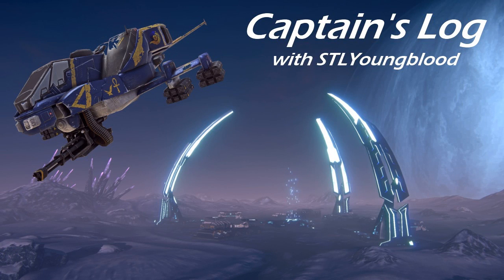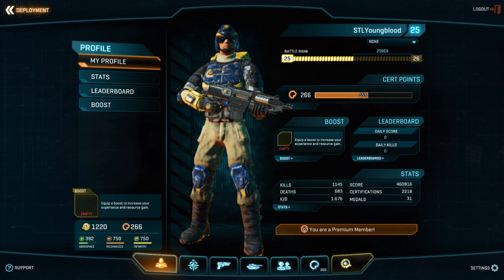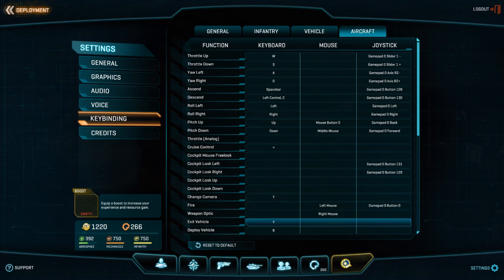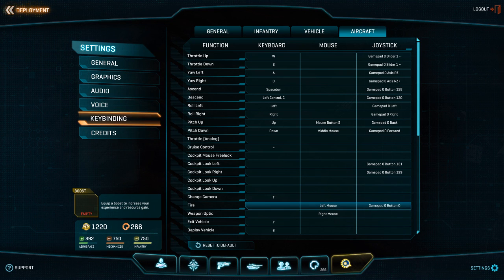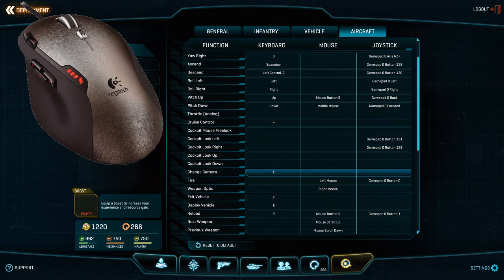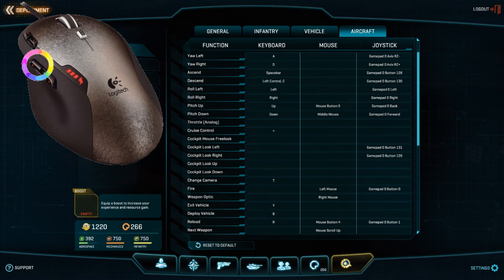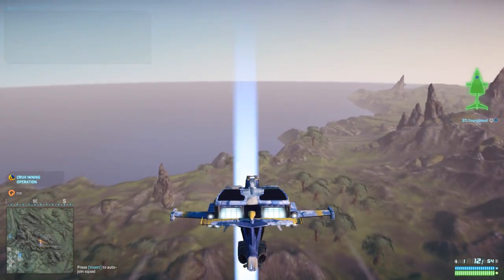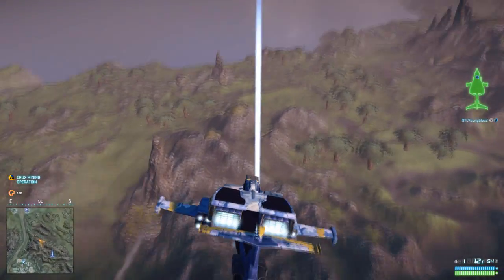Planetside 2: Captain's Log - Key Bindings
Wanted to hit on some changes I've made to help out with my flying. Mostly:

Reload
Exit
Pitch Up
PTT
Zoom/Optics

I'd love to hear it and if it is something that works well, I'll give you credit in the update video. Try these out though, they really work well.
Youngblood

The guy who first suggested the new pitch up key bind, jroe71. Thanks again man, very useful tip!